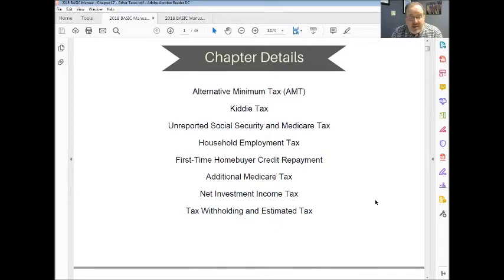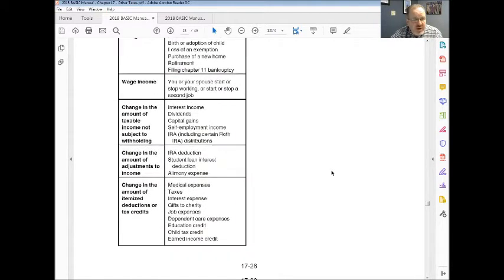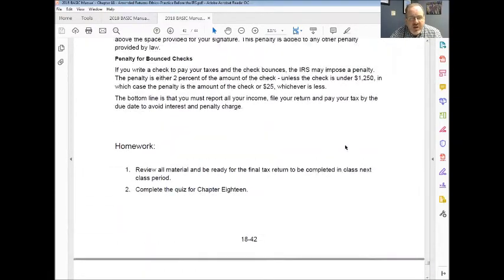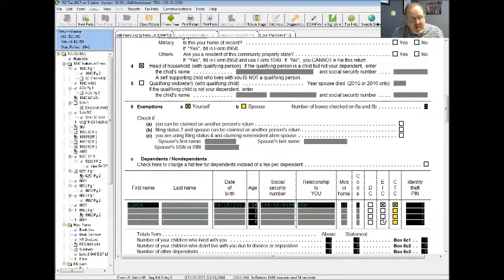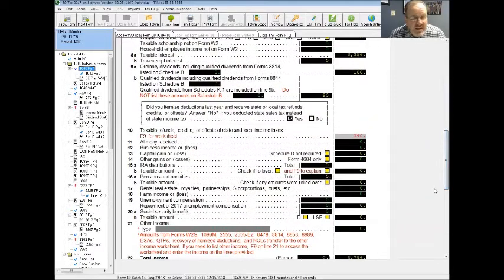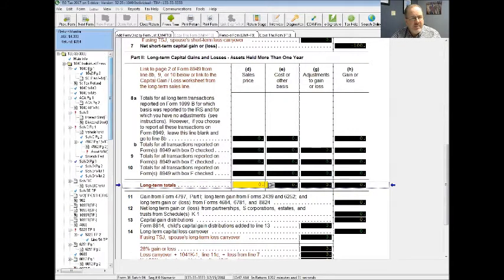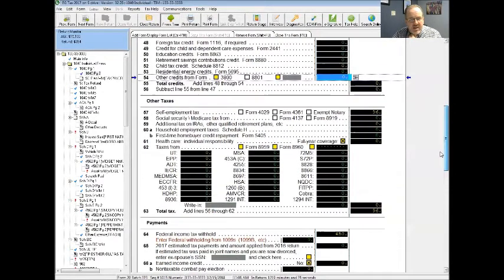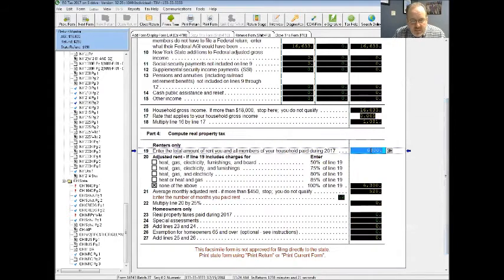2018 Basic Online Lecture December 15th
Chapter 17 - Other Taxes
Chapter 18 - Amended Returns
Final Exam Review
Instructor - Tim Eliason